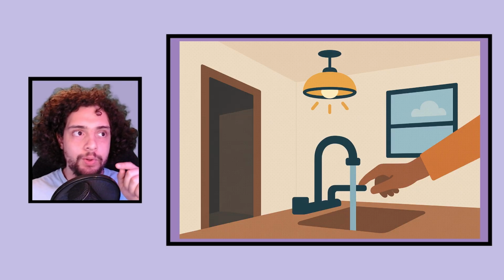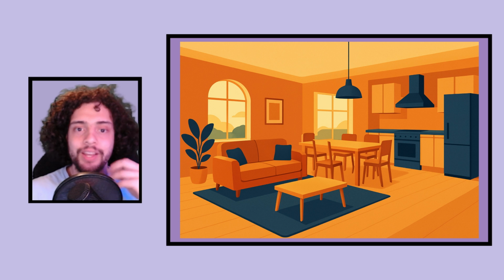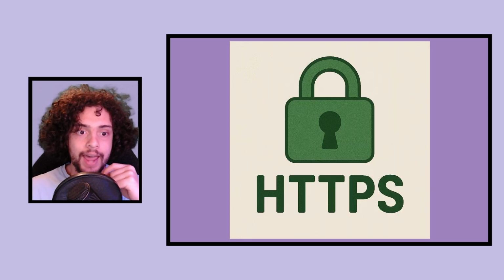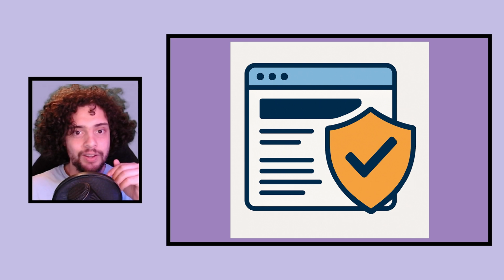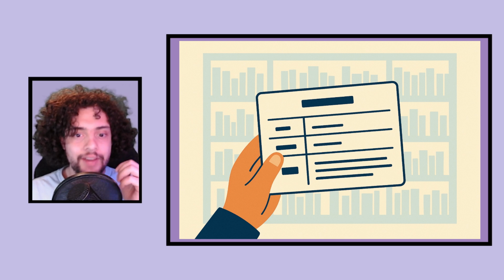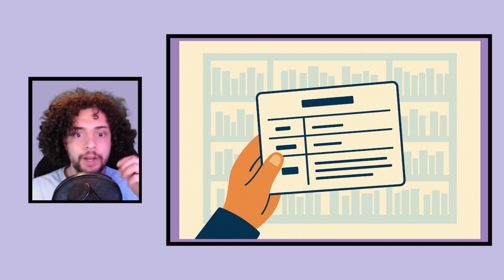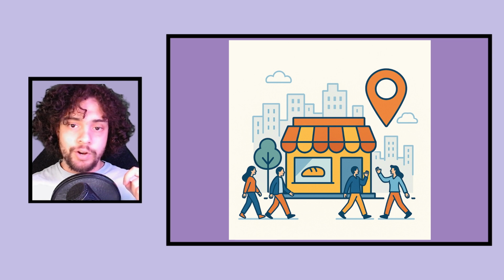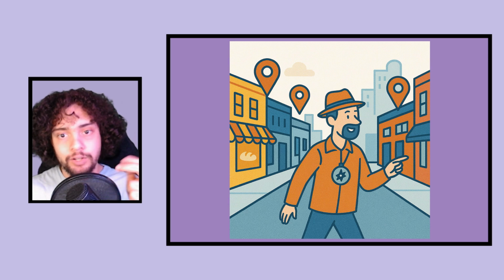Technical SEO, Site Schema, & Local SEO